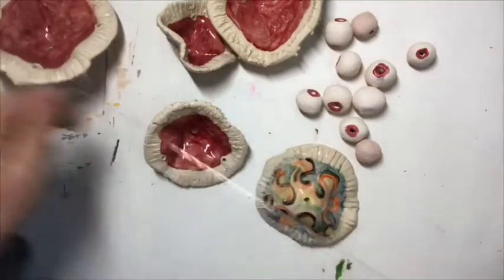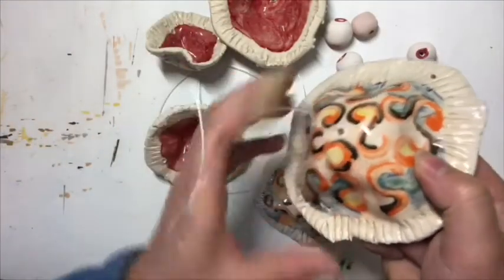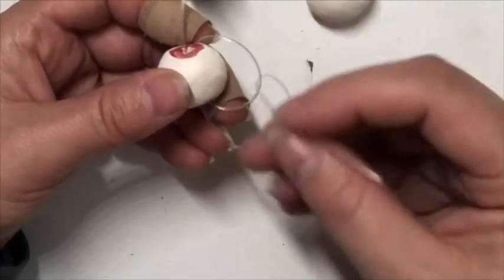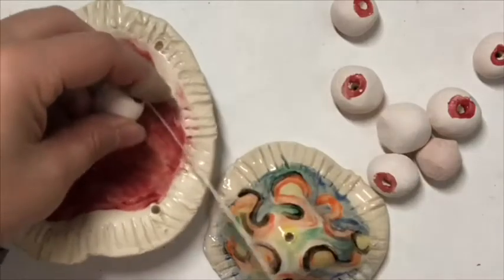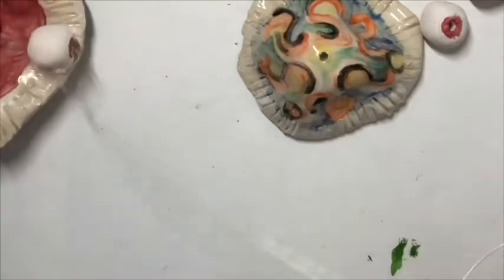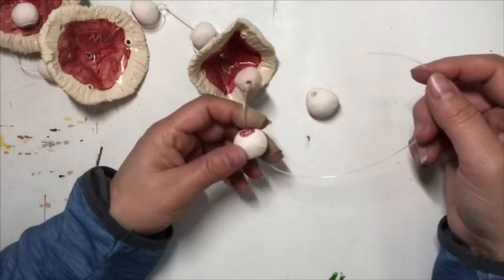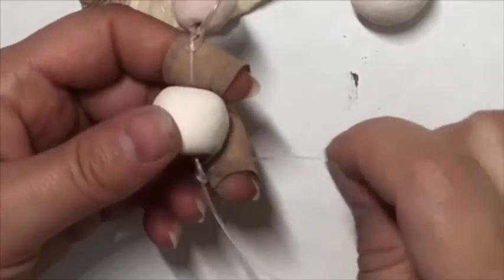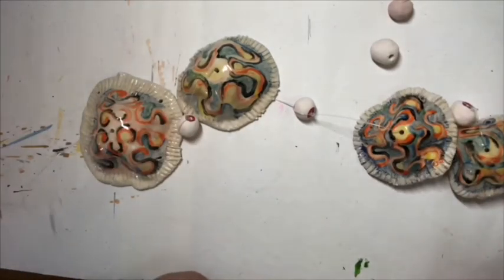How to string a windchime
Stringing Windchimes